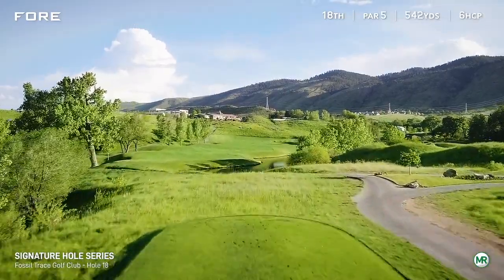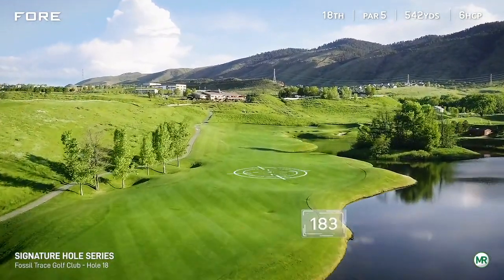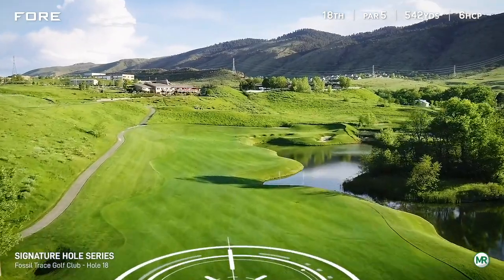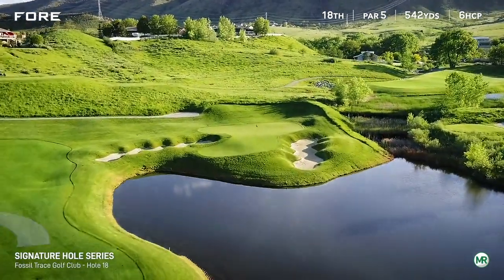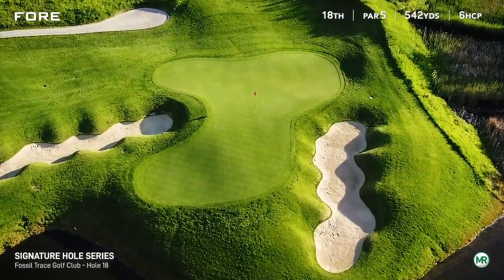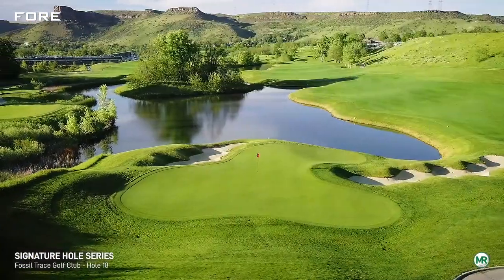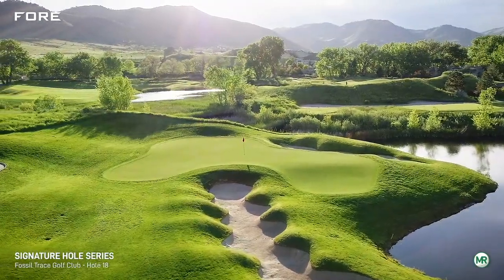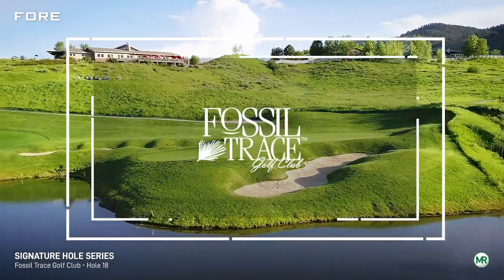Signature Hole Series: Fossil Trace Golf Club — Hole No. 18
This is the home hole at Fossil Trace Golf Club. The course has routinely been tapped as the best play in the Denver area and among the best in Colorado.